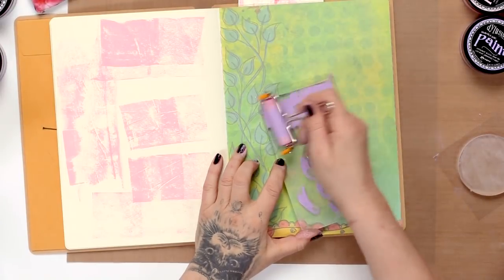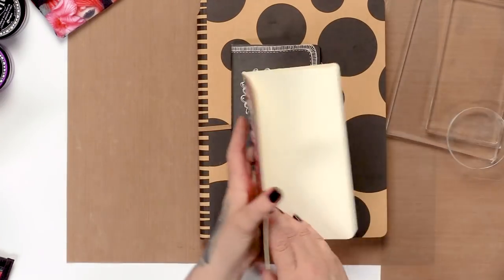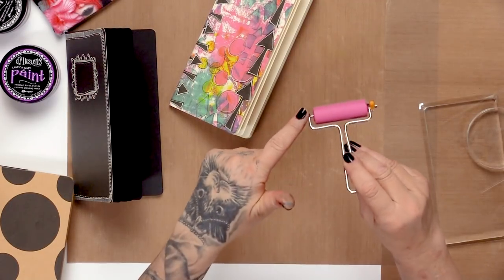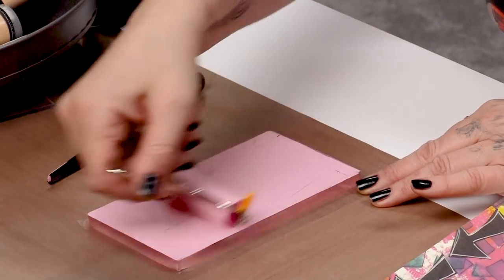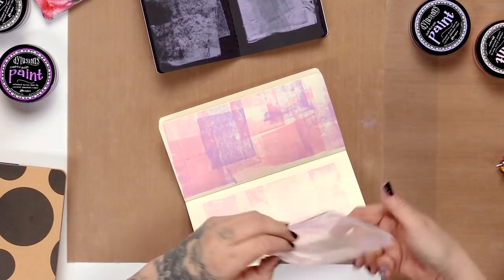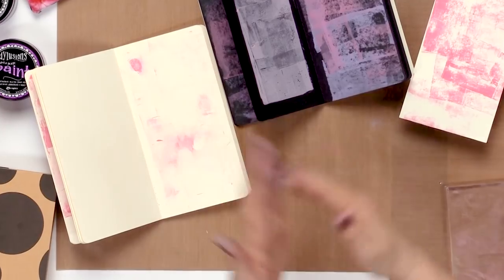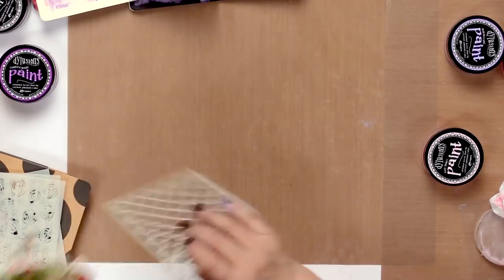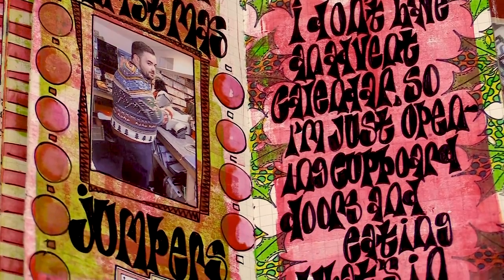What Are Gel Plates and Why Are They Amazing? | Dyan Reaveley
Lesson 2 of 4 | Explore the world of Gel Plates and discover all the fantastic ways you can use these squishy, flexible tools. Dyan shows you how to use them with Dylusions paints to create unique artwork in your journals and notebooks. Learn some helpful tips and tricks on working with brayers, and the best ways to utilize paint in a 'no-waste' approach. This is an absolute must-see for tackling the fears of the blank page!

For more fascinating and fabulous art journaling techniques, be sure to enroll in the FREE video series Art Journaling Ideas and Inspiration with Dyan Revealey